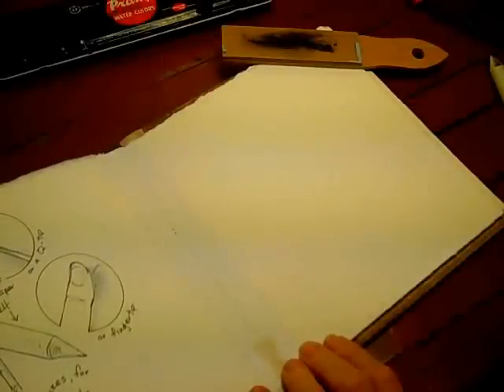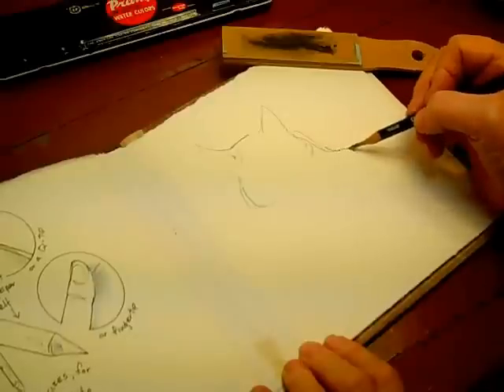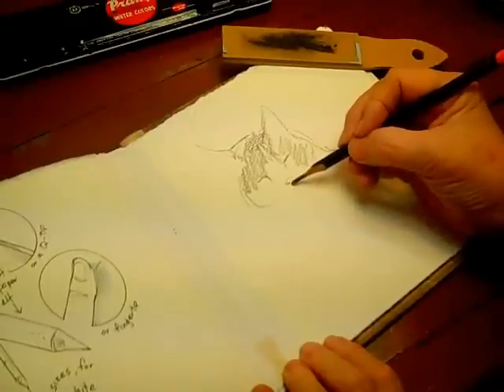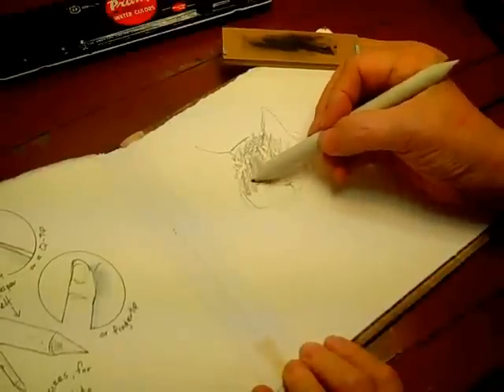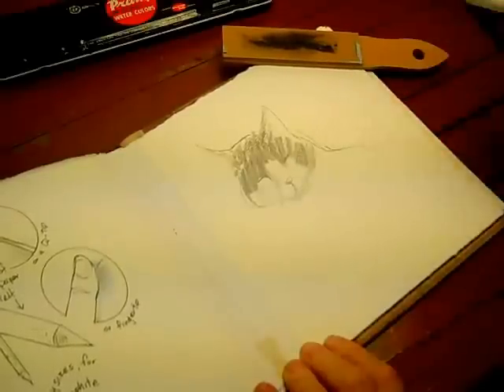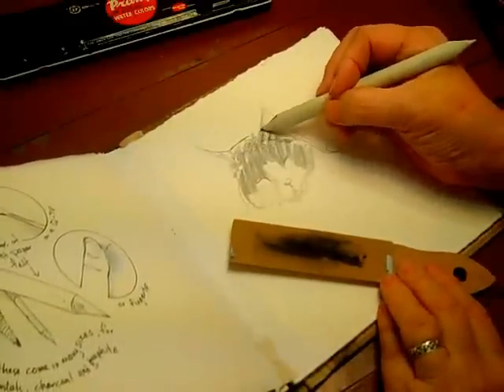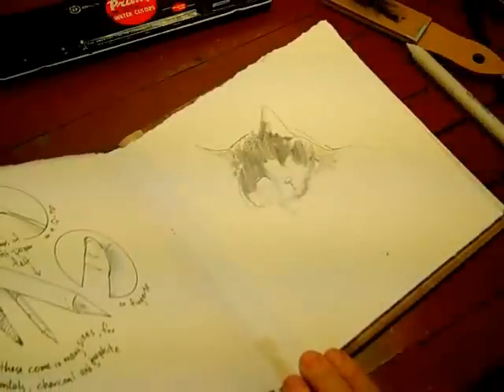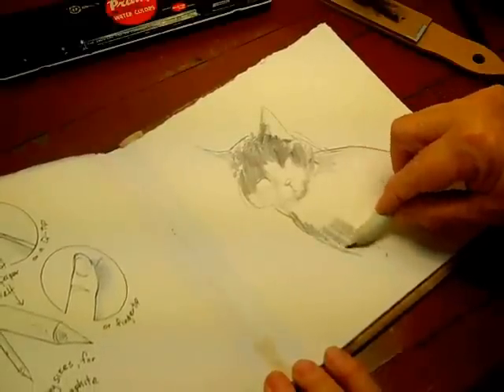Pepi the Cat--A Demo showing Blending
This is one of the videos from my Quick-Sketching mini-class...I decided to make it public since I haven't had time to do any new videos for a bit!  Hope you enjoy it...